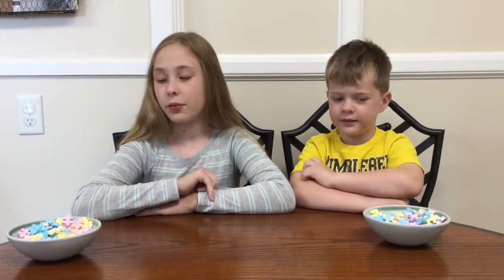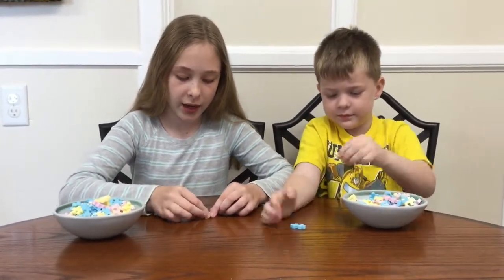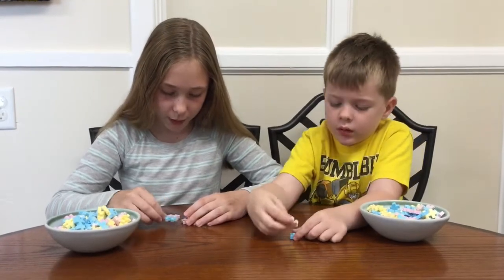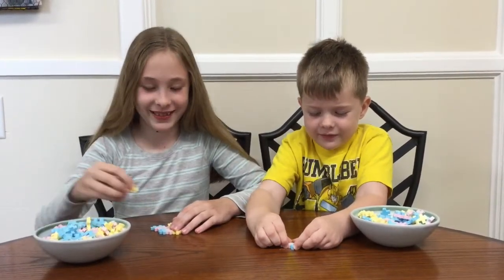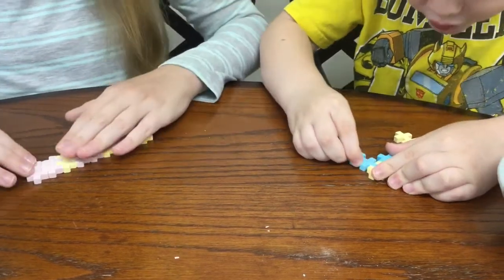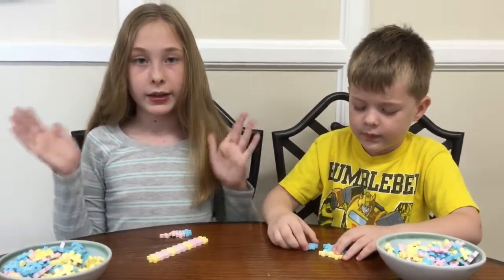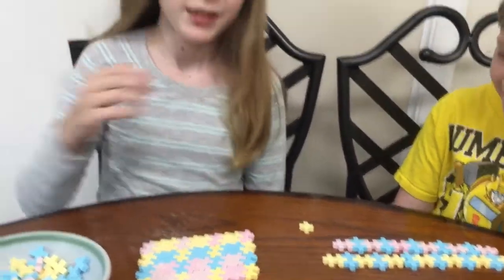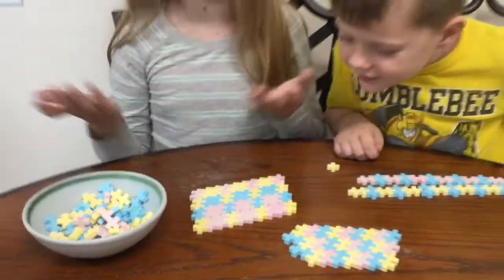Candy Build and Bite Challenge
Watch Grace and Logan try and build with candy blocks and try the tasty treats!